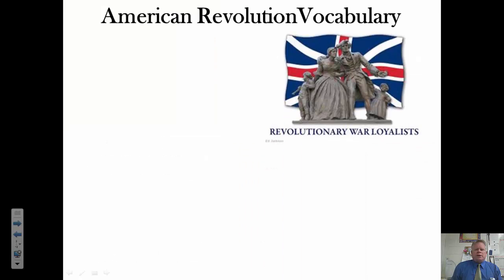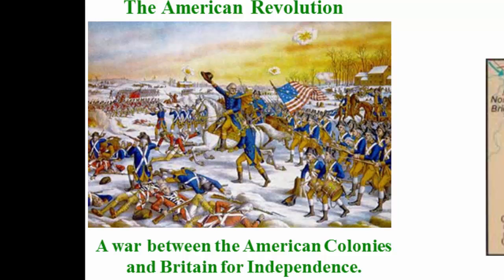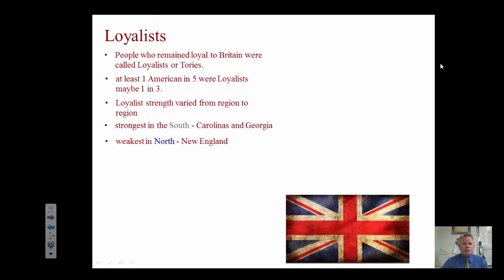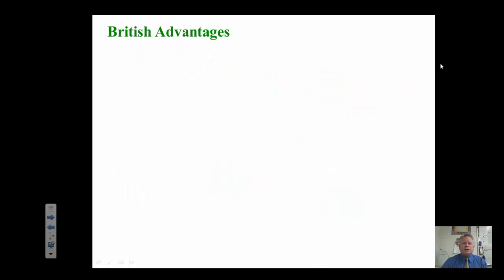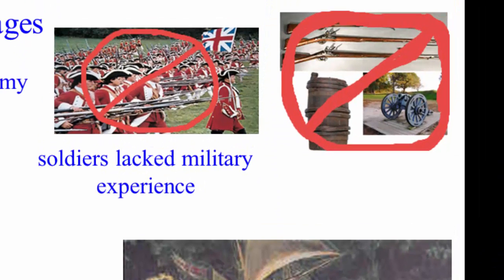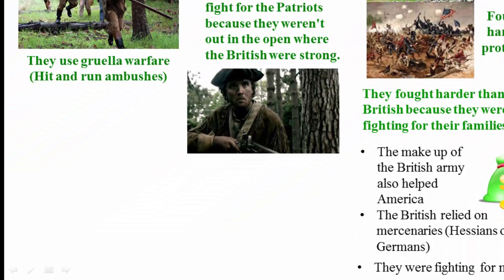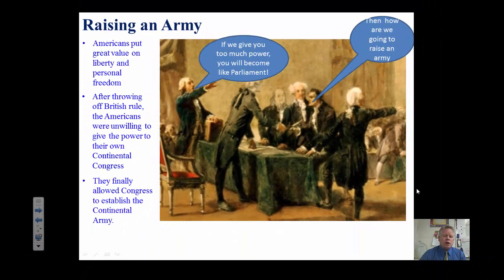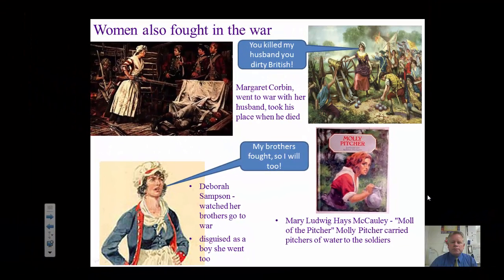American Revolution Advantages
American and British Advantages and disadvantages during the American Revolution